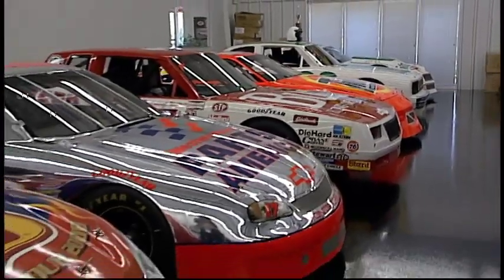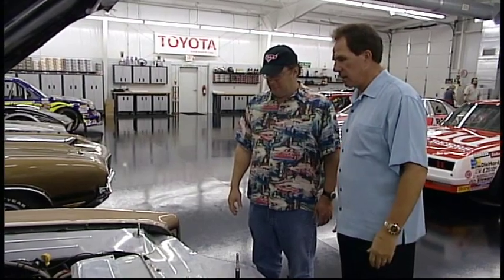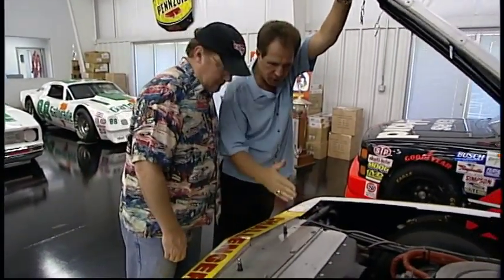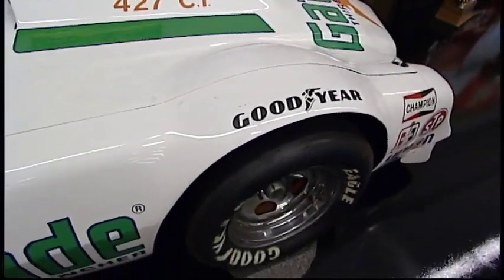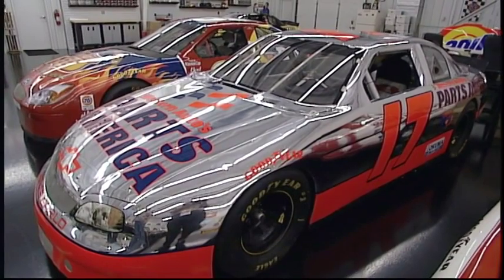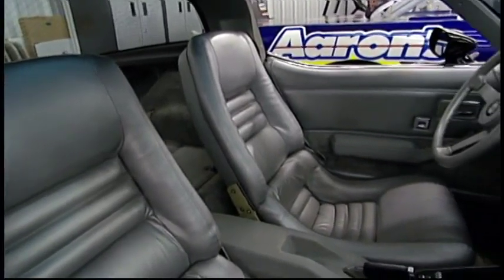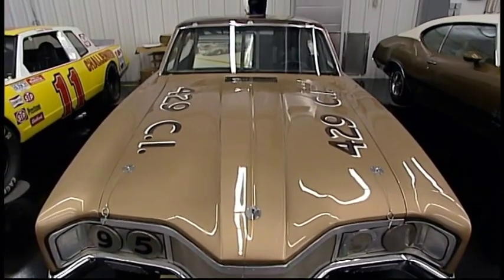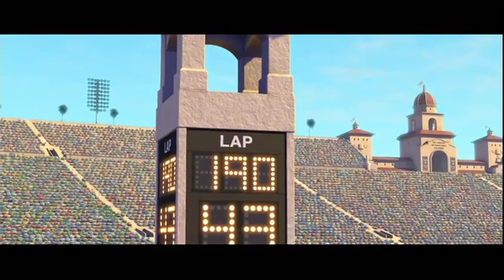Darrel Waltrip Museum Tour